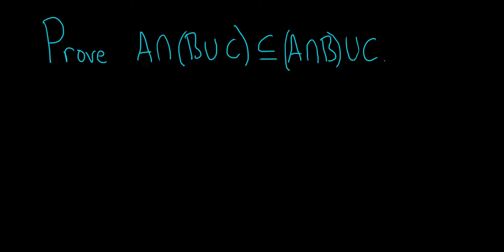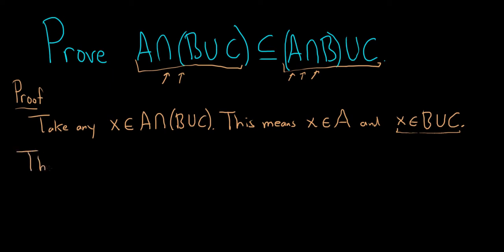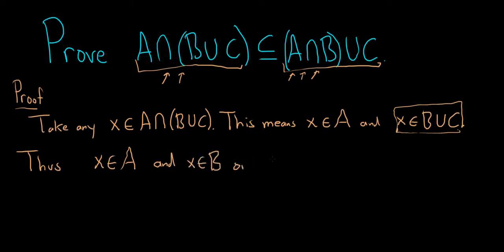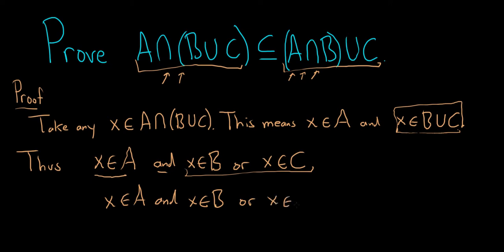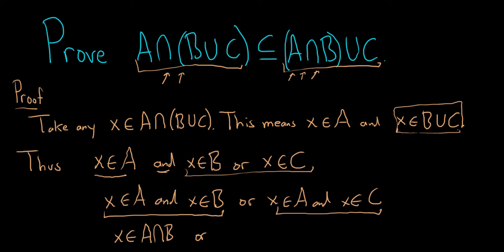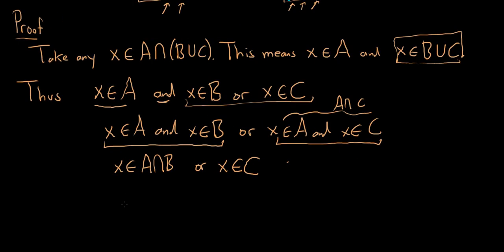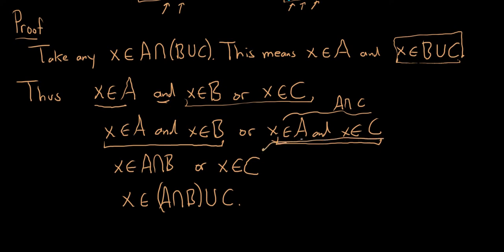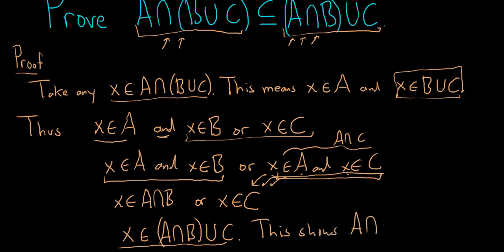Set Theory Subset Proof